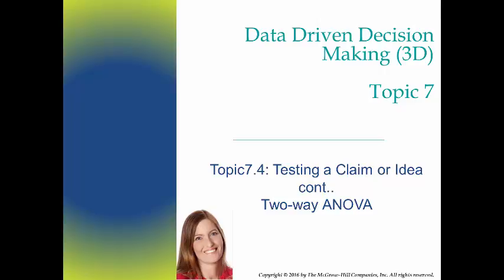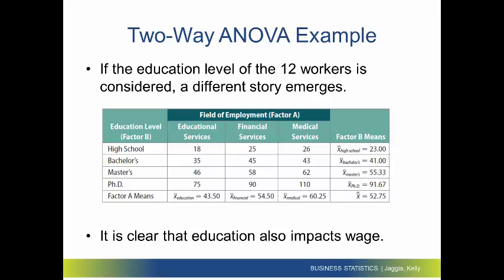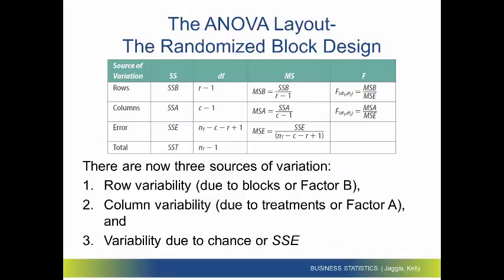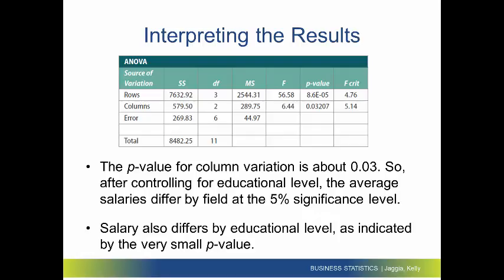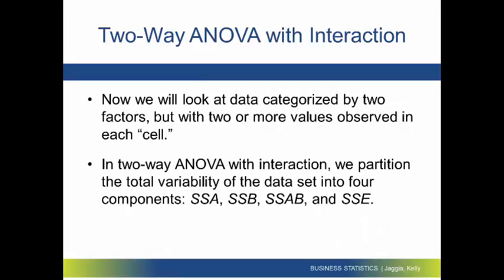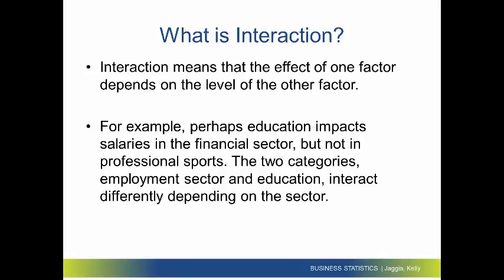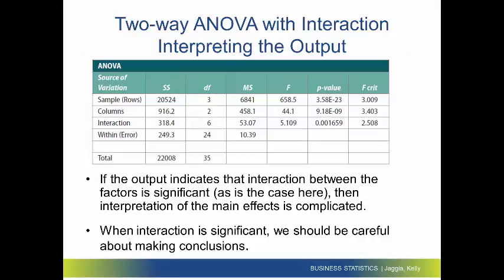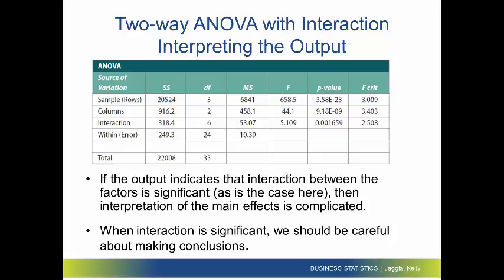mgmt5513_topic7.4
Description